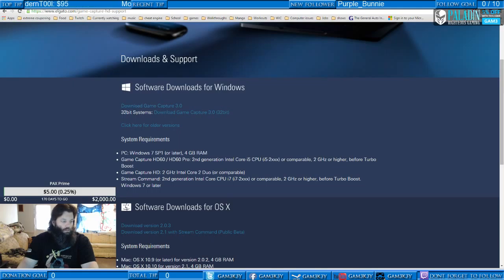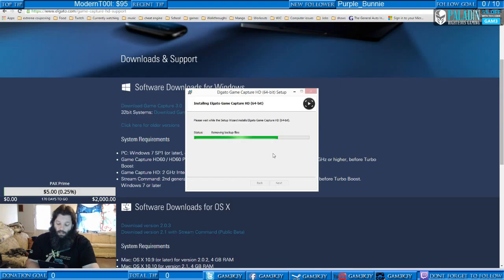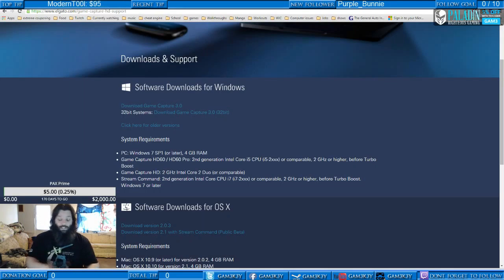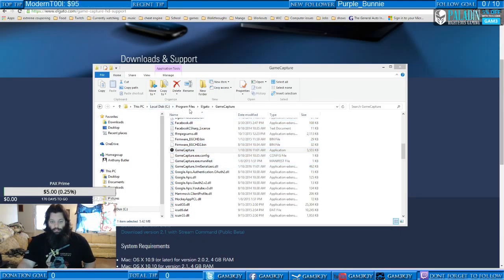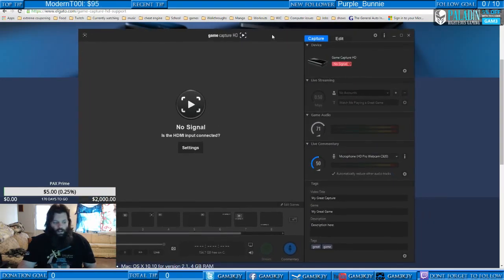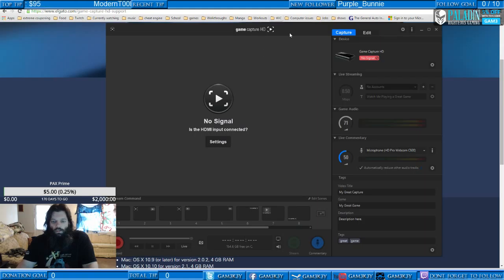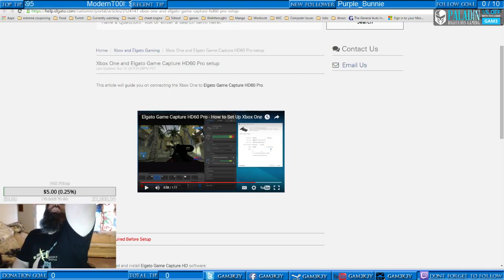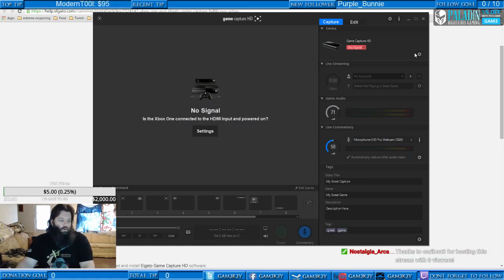XboxOne to PC setup guide part 2